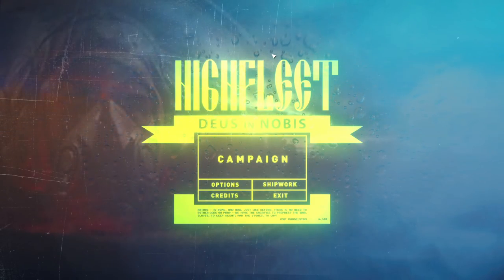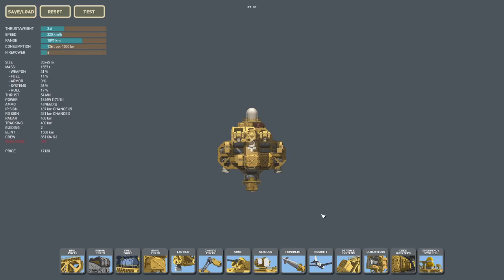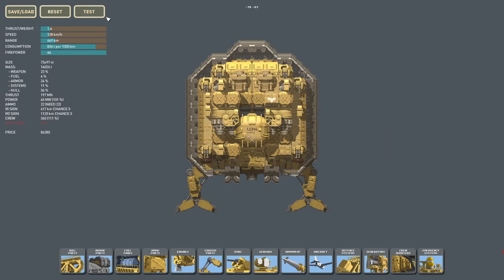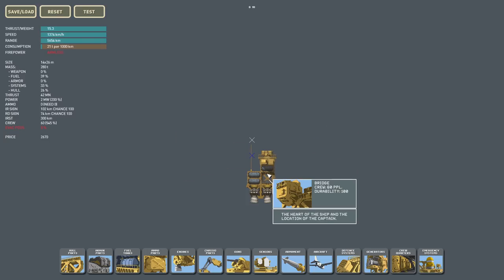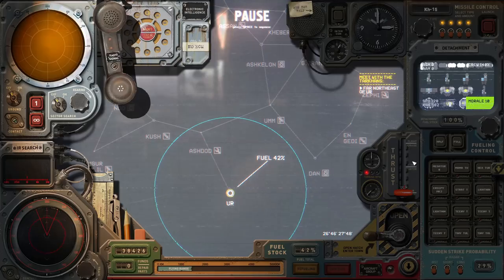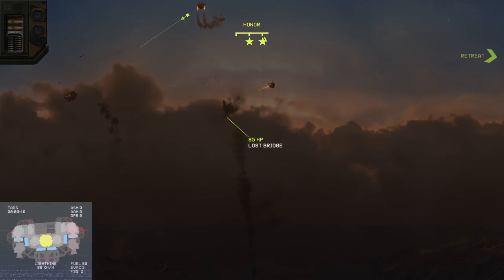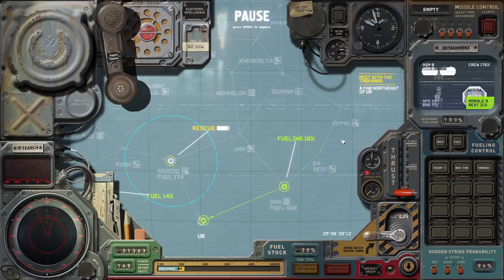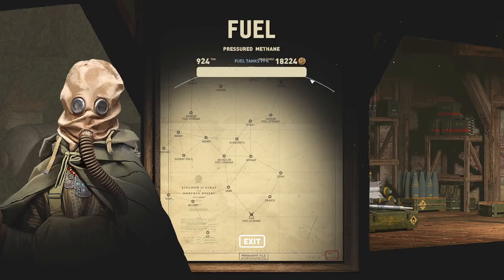HighFleet - Custom Campaign - 01 - Tortuga Ships and Flagship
HighFleet mixes shipbuilding and arcade tactical 2D combat (like Airships Conquer the Skies) with operational planning in a gritty universe. Our goal in this immersive wargame is to coordinate our navy's maneuvers and get lucky enough in combat to capture the enemy capital.

Battle for survival in the skies of a mysterious future Earth in this unique action-strategy game mixing arcade combat, exploration, management and diplomacy. As giant flying ships wage spectacular aerial warfare, a prophecy tells of one who will save the world – could it be you?

In a world with no memory of its past. The House of Sayadi sends its thousand-ton military ships to the skies. Stirring the peace of nations inhabiting the earth they strive to bring back what they have lost.

As a commander of the Sayadi Task Force you’ve been sent to regain control of the rebellious Kingdom of Gerat by whatever means necessary. To succeed will require careful exploration, clever resource management, cautious diplomacy and building a fleet capable of ruling the skies unchallenged.